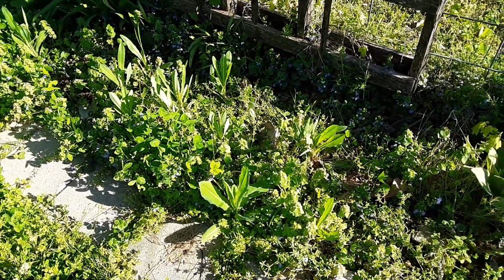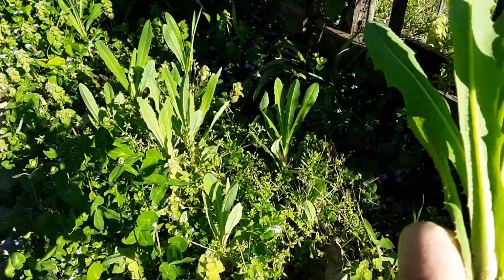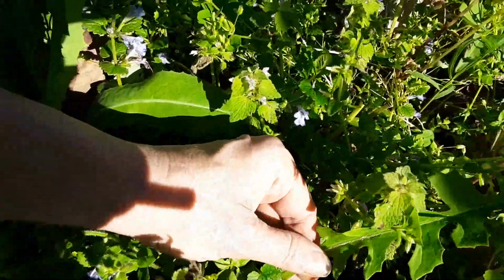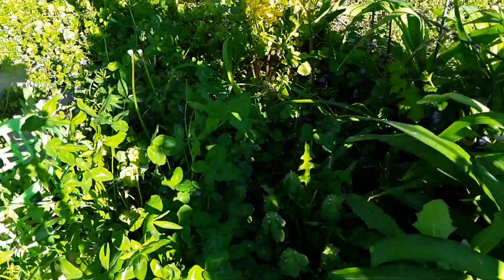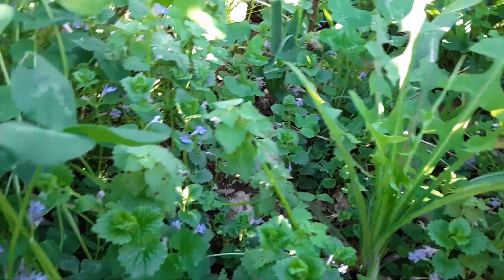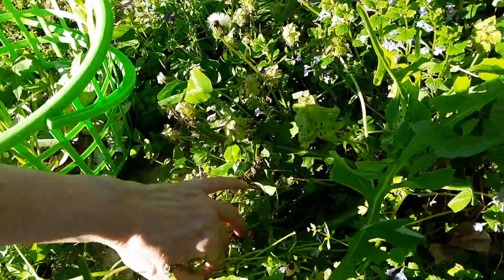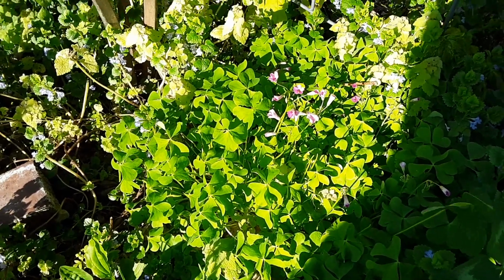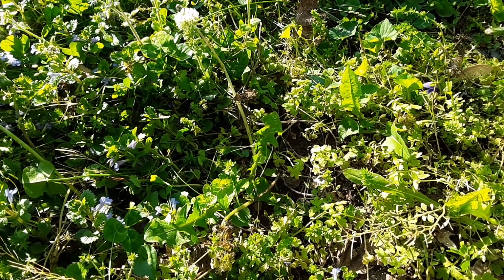All My Wild Lettuce Plants! And more😊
(2025: I have learned much more about wild lettuce and other herbs since my earlier videos.)
(I no longer sell or mail out seedlings or seeds)

Because I speak with a strong slow Southern drawl, you may want to listen at 1.25 speed. ;)

If you are looking for wild lettuce information (lactuca species), I have many videos on the growth, cultivation, and harvesting of the plant. Hopefully, when I get a certain number of subscribers, I have now put the majority of my wild lettuce videos in a playlist called "Wild Lettuce".
I regularly post content in my "Community" section that is concise and includes links. It is also where I post my links to science research articles that include chemical and nutrient analysis of various plants.

I strongly recommend:
The Foxfire Series of books
Prescription for Nutritional Healing (any edition)
The Petersons Field Guide series of books

CAUTION!!
Never forage in a location you are unfamiliar with.
Never touch or ingest a plant you are unsure of or unfamiliar with.
Use a reliable guidebook such as the Petersons series of plant identification books.
I am not a licensed herbalist or medical practitioner. If you are taking any medication or are under a doctor's care, please use extreme caution when mixing any medications, including plant medicines. My knowledge is generational knowledge passed down, educating myself through information in books and internet sources. I stress to everyone to educate yourselves. The information is out there. It does take digging through, sifting through misinformation, seeking reliable sources, and using good judgement.
Plant medicine and healing have been used since the beginning of mankind. Modern medicine which stresses a dependence on manmade chemicals has existed for less than 100 years. There needs to be more of a balance between what has been known for a millennium and what has been created within a century.

I thank all of you for your support and continued encouragement!
Tanya Neill
Wild Things Foraging